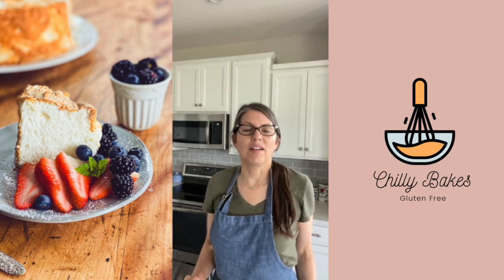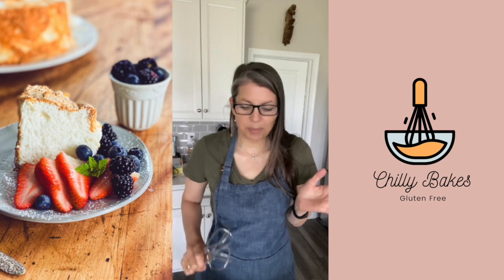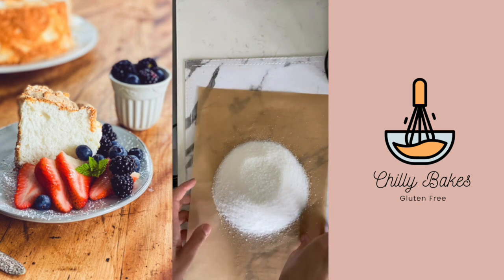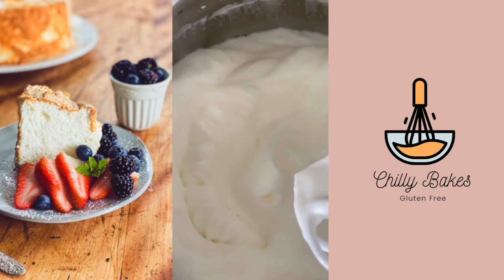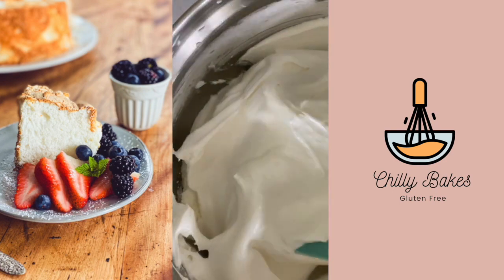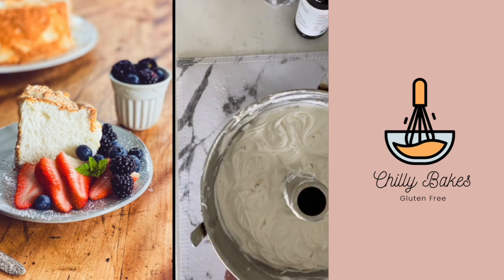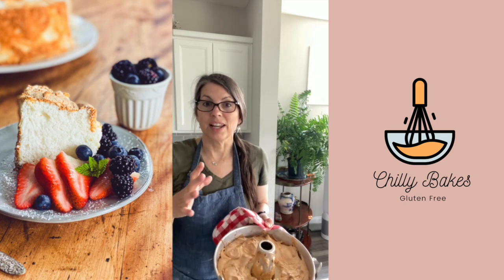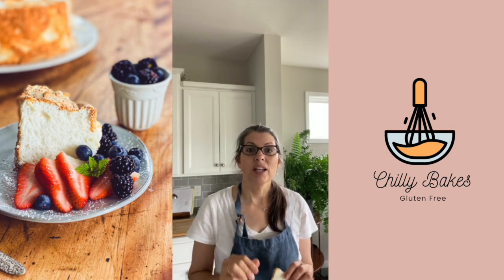Gluten-Free Angel Food Cake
Hi Bakers!

If you made a cloud into a cake this angelfood cake would be it. Uniquely snow white, light textured, sweet, and fat-free with a caramel-tasting browned edge. This cake uses egg whites and the air beaten into them to create a delicate texture. It is not a difficult cake to make but it requires some special attention to detail. You need to know how to separate eggs and fold in the flour. I walk you through all of this and more on my podcast and a video coming soon! I sure hope you try baking this stellar cake which is a family favorite and usually is devoured in a day. Enjoy -Carolyn

P.S. If you have listened to me before you might be surprised that I’m sifting my flour and sugar! This is the one bake you really need to sift :)

Equipment needed: 10” tube pan, hand mixer, rubber spatula.
Special ingredients: Cream of Tartar

Adapted from The Joy of Cooking’s recipe for Angel Cake
makes one 10” tube pan
1 1/4 cups of egg whites (~ from 8 large eggs is what I needed), room temp
1 teaspoon cream of tartar
1/2 teaspoon salt, fine-grain

1 cup Cup4Cup multi-purpose gluten-free flour
1 1/4 cups granulated sugar, small grain works best
1/2 teaspoon vanilla extract

Preheat oven to 350F and make sure your oven rack is in the middle position but low enough to fit the tube pan on the rack.
Sift flour and sift sugar before measuring. Sift flour a second time and sift in 1/4 cup of the sugar. Set aside.

Do not use a plastic bowl to make this cake! Any residual oil on it will prevent the egg whites from beating. As an extra measure of precaution, I always wash the beaters and bowls in hot soapy water (even if I think they are clean) to make sure they are entirely free of oil.

Add egg whites, cream of tartar, and salt into the large mixing bowl. Beat with a hand mixer on medium until the whites are foamy. Increase the speed to medium-high and beat until soft peaks form. If you lift the beater out of the whites and a peak forms on the surface but it falls over a bit, this is the soft peaks stage. Time to add the sugar. Add the granulated sugar by sprinkling it into the batter a 1/4 cup at a time. Beat to just combine after each addition. Continue doing this until all the sugar is used. The egg whites and sugar will get thick and marshmallow-textured. Beat until stiff peaks form. A stiff peak is when the whites form a peak that doesn’t fall over when you lift the beaters out of the whites. Grab a spatula ( i know this is rubber/plastic but it’s ok to use at this stage of mixing) and start adding the flour. Sprinkle 1/4 of the flour/sugar mix over the beaten egg whites and fold it in. Continue doing this until all the flour is used. Be careful to fold until the flour is just mixed in. Spoon the batter into an ungreased tube pan. Smooth it out to the edges, into the curves, and flat on top. Next, using a skewer or a knife, run it through the batter to get rid of any air pockets. Do this gently so as not to deflate the batter. You can make a pretty design on top with your knife, I usually do swirls.
Bake in the oven for about 35-40 minutes** or until the cake springs back in the middle when touched with your finger.  To cool the cake without deflating, center a large plate over the tube pan and turn it upside down. Let cool for at least two hours. This helps the cake stay tall. Loosen the cake from the pan by running a serrated knife around the edges and base.  Turn the cake over onto a plate. Slice using a serrated knife and small sawing motions. Garnish with fresh fruit and a sprinkle of powdered sugar.

**If the cake is browning too quickly but not done, cover loosely with a sheet of foil.